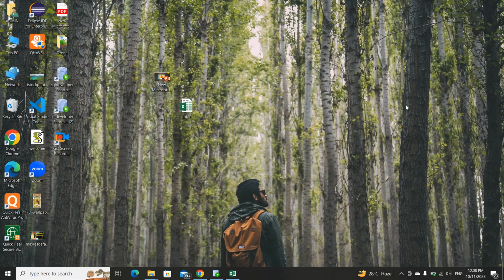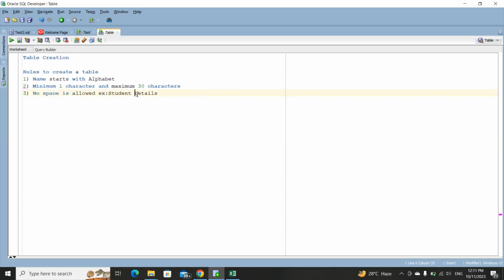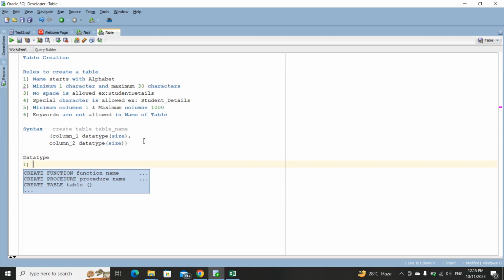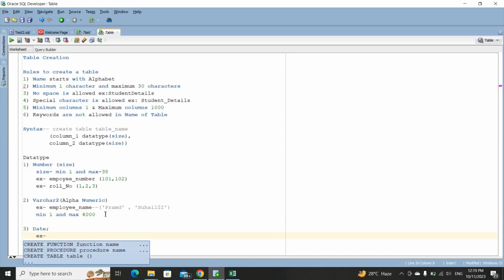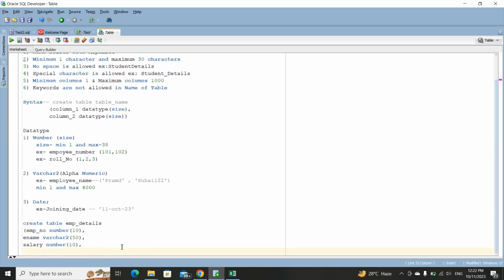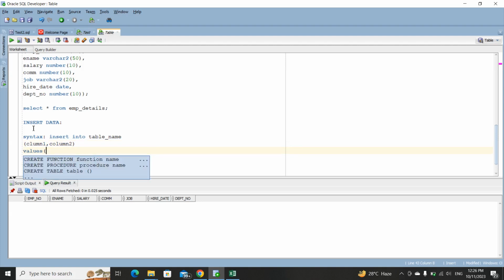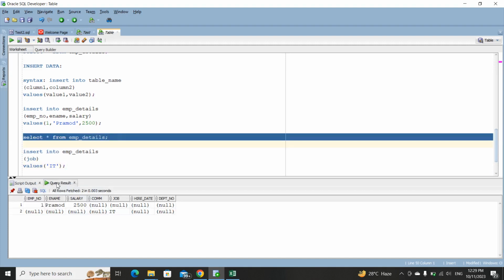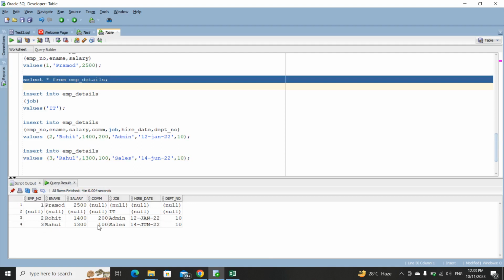Create table in SQL Developer I How to create table in SQL Developer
Create table in SQL Developer,
How to create table in SQL Developer,
create table,
database,
SQL